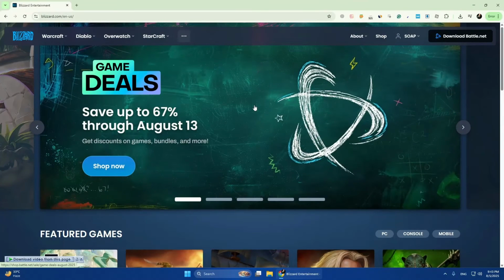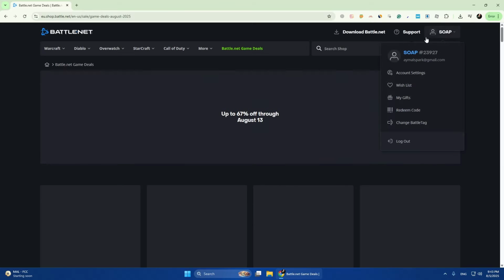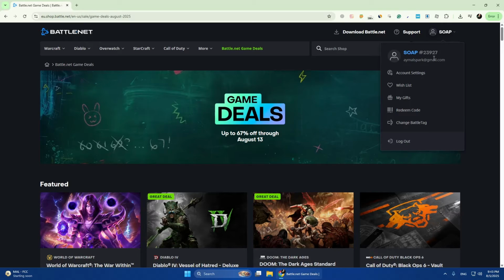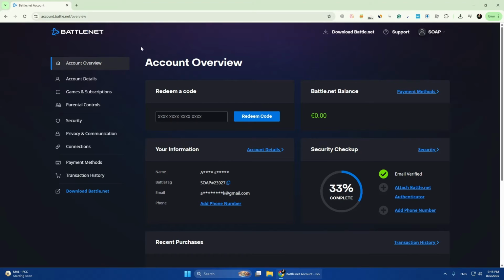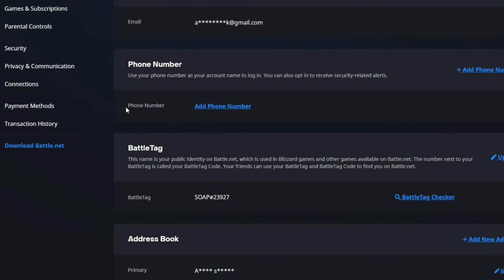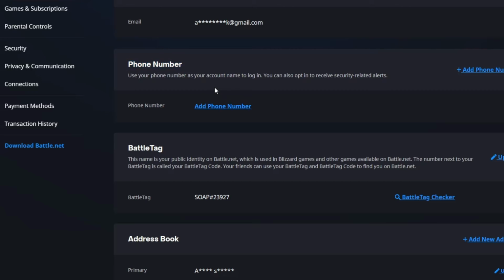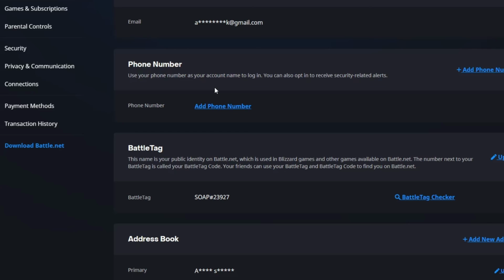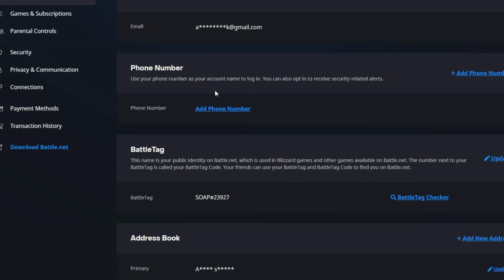How To Remove Phone Number From Battle net Account | Quick Guide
Need to remove your phone number from your Battle.net account? This step-by-step tutorial shows you exactly how to do it in just a few minutes. This video covers both desktop and mobile methods, so you can follow along no matter what device you're using. Make sure your account stays secure while managing your personal information.

Did this method work for you? Drop a comment if you successfully removed your phone number—or if you ran into any problems!

🔐 Secure Your Online Activity with NordVPN:

30-day money-back guarantee
Starting at just €3.09/month (instead of €11.59)!